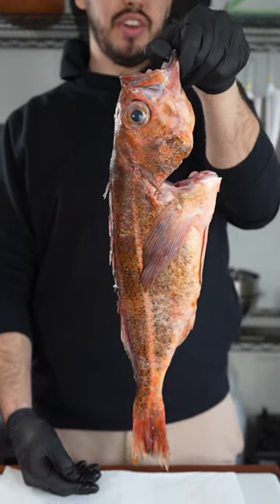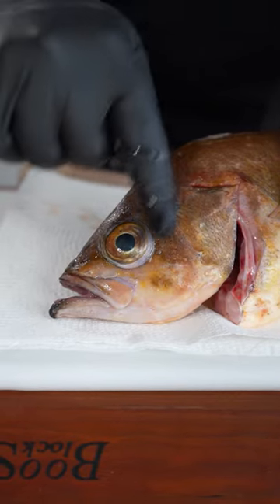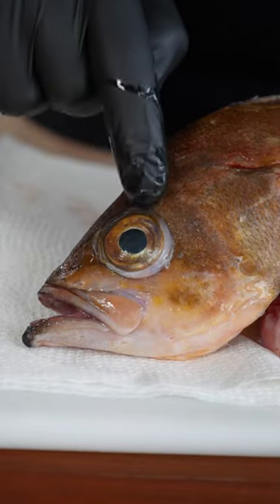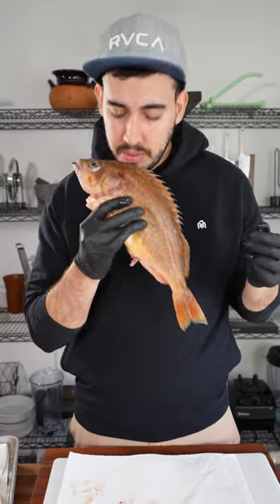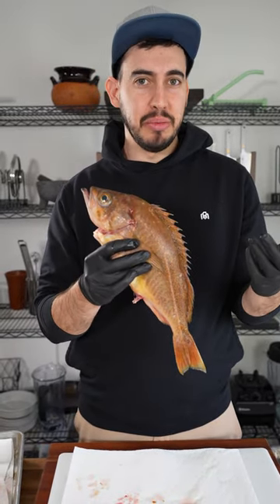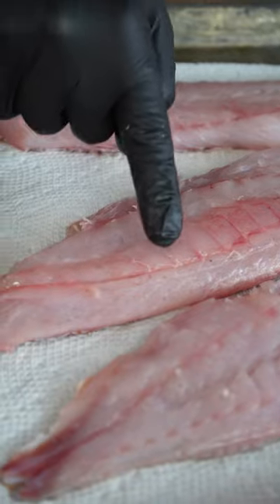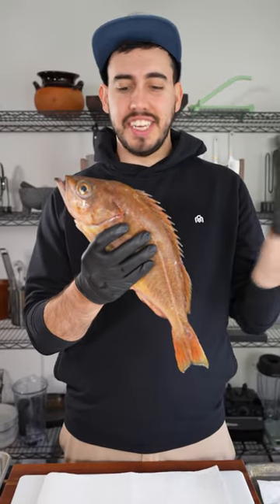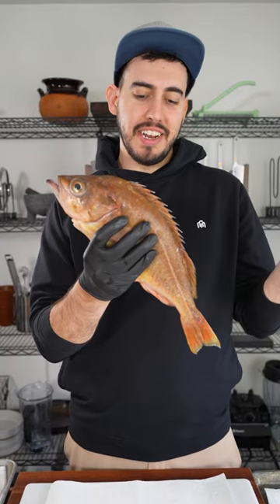How to buy fresh fish every time!